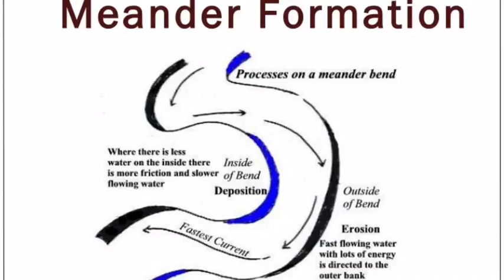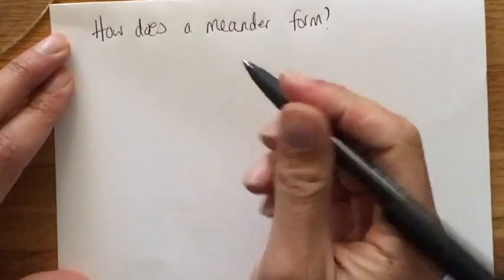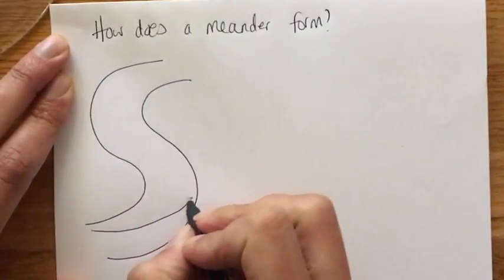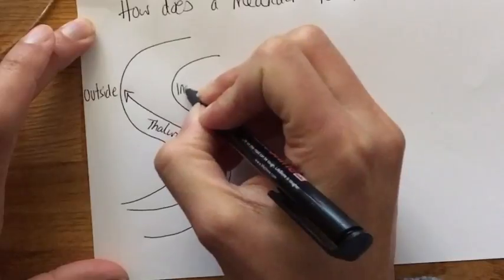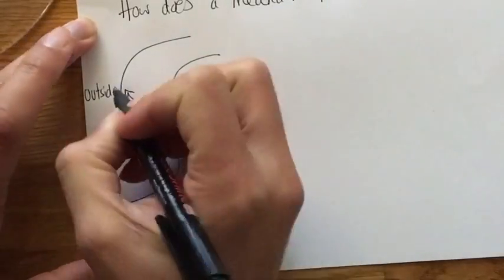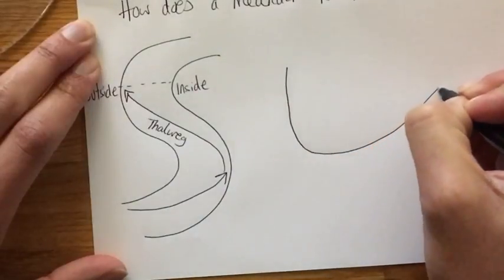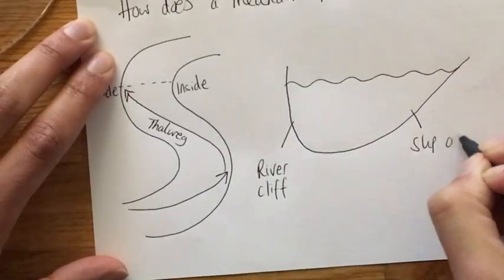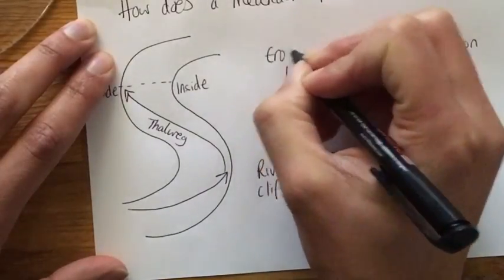Formation of a meander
How a meander forms